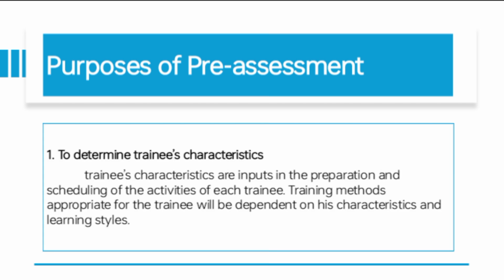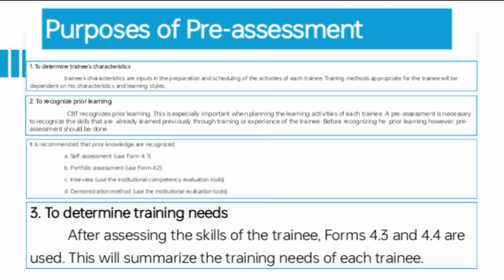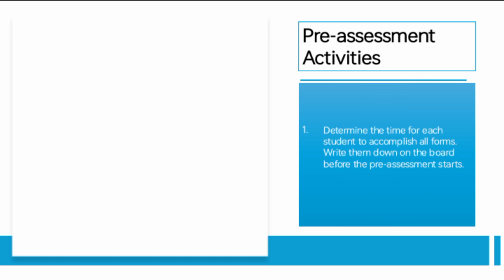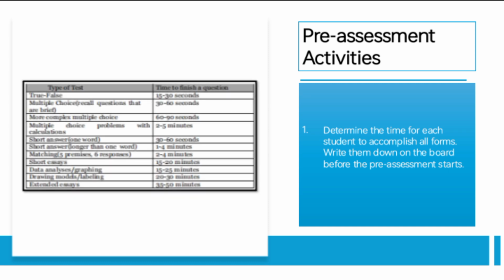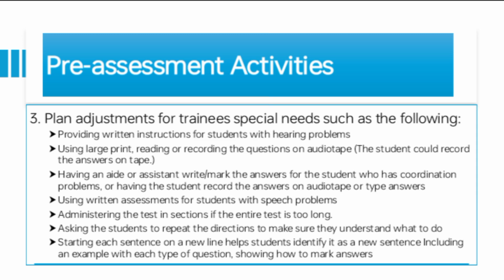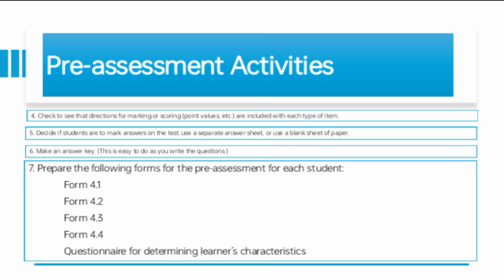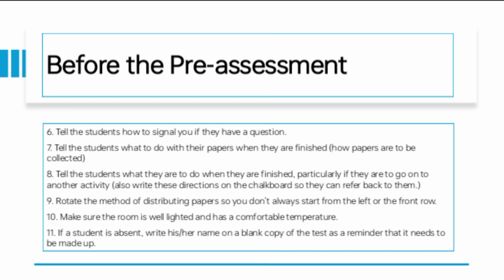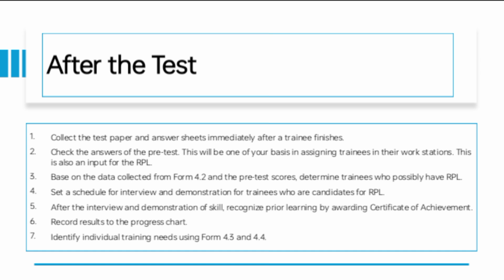ProfEd9_PRE-ASSESSMENT(Video presentation)